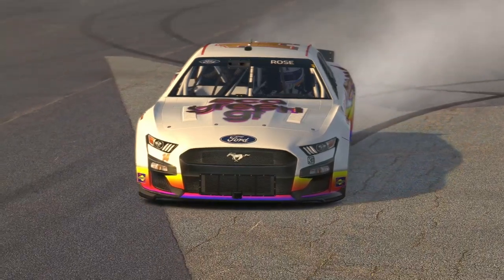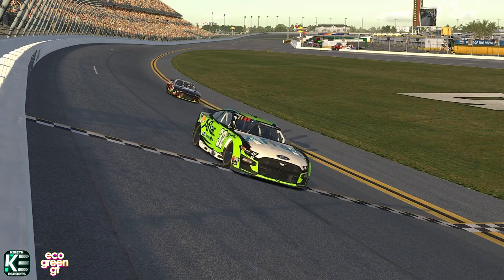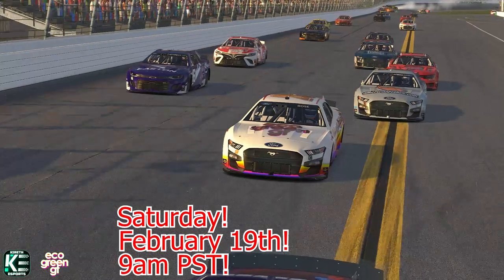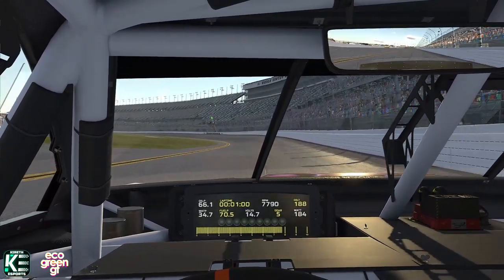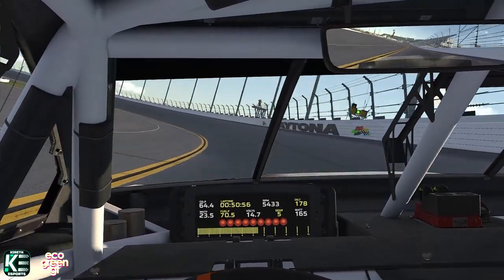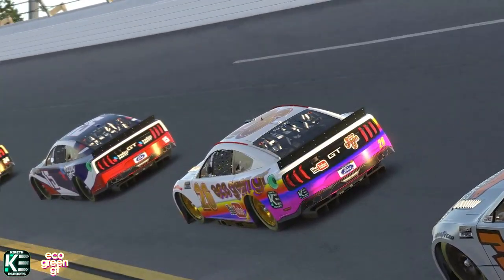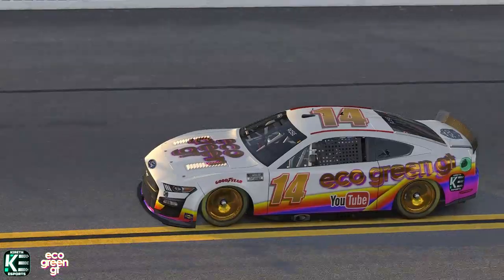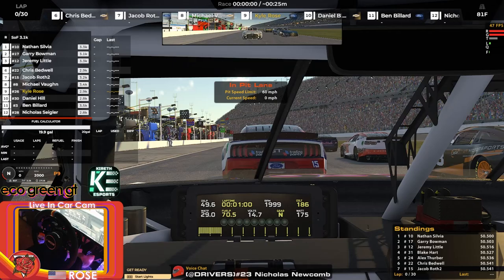The ULTIMATE iRacing NASCAR Daytona 500 Guide!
Welcome to the first of a series of track and race guides for oval races in iRacing courtesy of Kireth Esports driver Kyle Rose! We're delighted to be working with Kyle as he's an iRacing oval alien and also a great content creator that we are supporting. All of these track guides and more are also available on Kyle's channel, go check it out and show him some Kireth Kart support there!

3️⃣❤️‍🔥Join our sim racing Discord and CHAT with over 1100 other sim racing drivers and fans!

2️⃣❤️‍🔥Thinking about signing up to iRacing? Please use my code or my referral email!

3️⃣❤️‍🔥Pre-order the Gran Turismo 7 25th Anniversary Deluxe Physical edition from Amazon here!

4️⃣❤️‍🔥Want to sound like me? Buy my Shure MV7 microphone from Amazon here!

6️⃣❤️‍🔥 I started streaming Gran Turismo with a Thrustmaster T150!

My gear!

Rig: GT Omega Prime (supplied by the nice people at GT Omega)
Wheel: Fanatec CSL Elite With McLaren GT3 V2 Rim
Pedals: Fanatec V3 Pedals
Screen: Samsung G7
Mic: Shure MV7
Capture Card: AverMedia Live Gamer Portable 2

KRT Corporals!

KnifeyMoloko222
GT_Ari
Lars-Petter Andersen
ZBNK
Winchy
DeeJazzyMan
Terence Hill
Shaun Newark
Nanaki
TayTheDay
Gorillagaz86
Alex T
Chris H
Dr Dah
Martin King
Limebus313
Tyson Vallender
Josh Hill
Chris Sansam
Smokermike77
Morten
Gary Laster
Ivan Varian
Hansa_27ML
Fafnir
Kyle Ingram
CwtchJay Jay
Zhousensen-JP
Gav Jarman
Define-infinity
DeadEyeDelboy
Marvin Solomons
King Ears
Scaryguy4u2
Arkeys74
Ghostrider161
Motorsport Magpie
DeadEyeDelboy
Danny Smudger Smith
relik7
GhostedCasper
BaTi Rei
ChefBouyRD

License ID: QG6zo17L0Z8